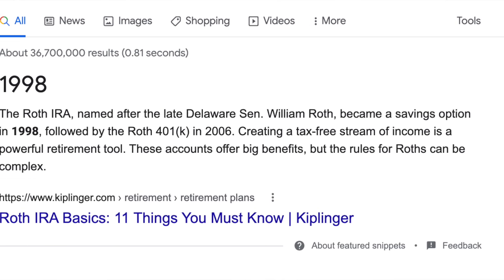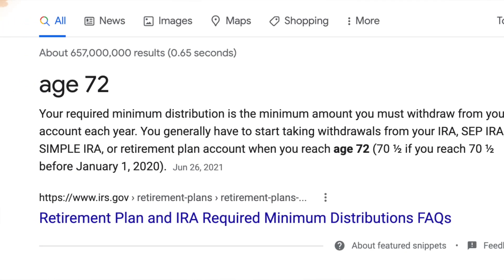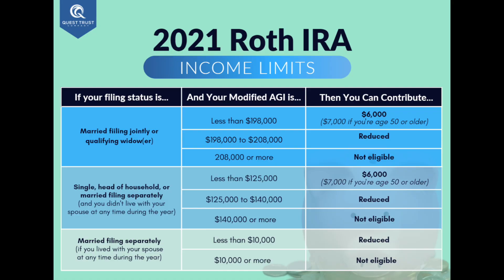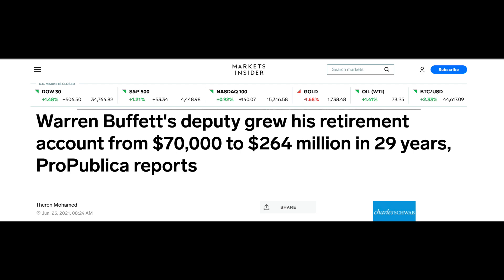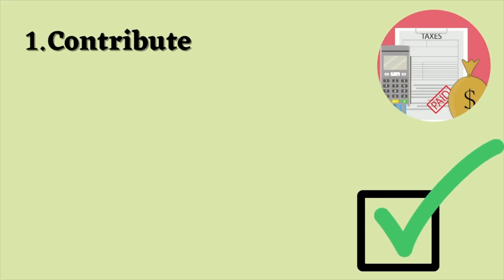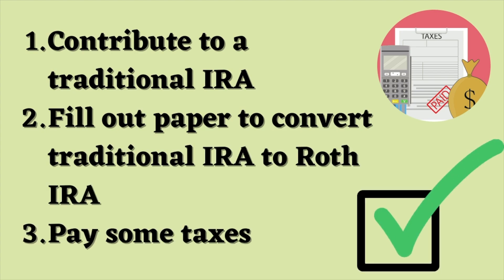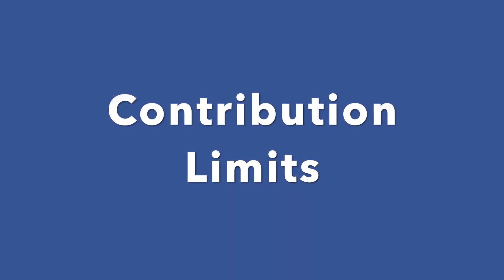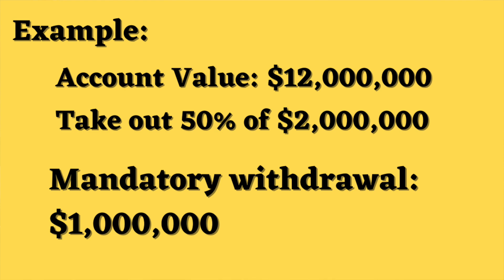The $5 Billion Roth & Changes to Ensure it will Never Happen Again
How much have you saved up in your Roth?

If you are like most people in the finance community, you love the Roth. And you probably try to max it out every single year. And that is an admirable goal!

The Roth IRA is a wonderful, tax-advantaged account that was established to help middle class American's save money for their retirement.  Yes there are limits on how much you can contribute every single year, as of 2021, that limit is $6,000/year for those under the age of 50 and those 50 and older are able to make  an additional $1,000 in contribution each year on top of that $6,000.

BUT, once that money is in the account, there is no limit to what it can grow to!

You may have heard that it is fairly easy to become a tax free millionaire by investing in the Roth IRA, simply by investing in the Total Stock Market Funds or S&P 500 funds.  Easily available with the Vanguard Roth IRA or the Fidelity Roth IRA, but the Roth IRA isn't simply limited to those middle class aspiring millionaires.

America's wealthiest, think men like Warren Buffett, even have started their very own Roth, because why not take advantage of the tax free growth?!?!

These already wealthy people are becoming even wealthier through these tax advantaged accounts - they are amassing Roths that have several millions if not billions of dollars.

But new proposed changes to the Roth are attempting to put a stop to these Roth accounts.  What are these new changes?  And they are going to affect more than just America's millionaires and billionaires - they are also going to affect many upper middles class American's land stop them from utilized the Roth if they are passed. Tune in to find out how...

Looking to start investing in individual stocks, join Robinhood and get a free stock